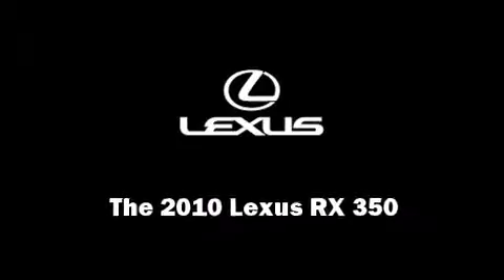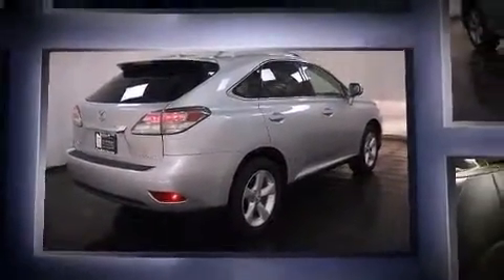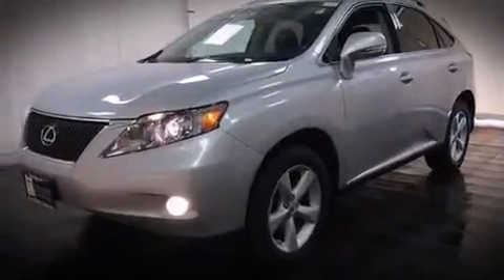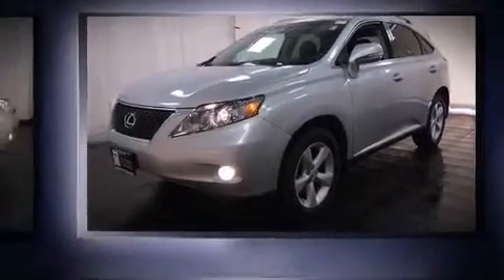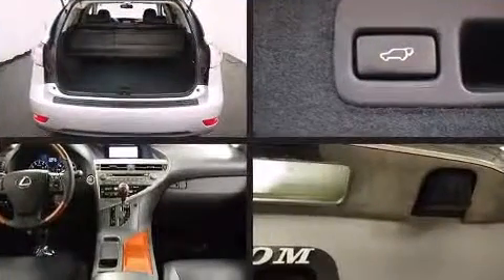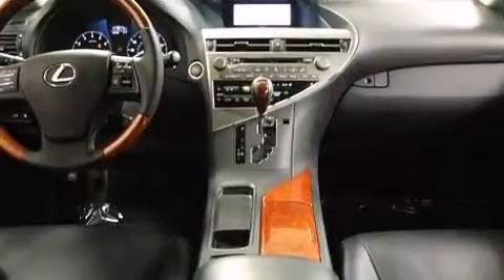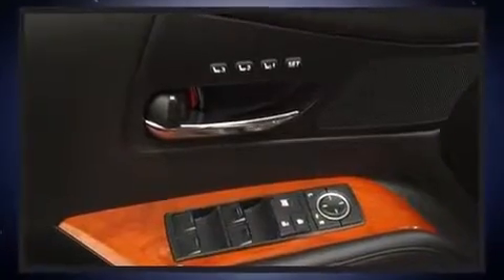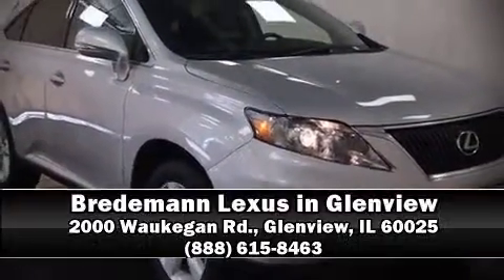2010 Lexus RX 350 4DR AWD in Glenview, IL 60025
Bredemann Lexus in Glenview
2000 Waukegan Rd.

Experience driving perfection in the 2010 Lexus RX 350. With less than 20,000 miles on the odometer, this 4 door sport utility vehicle prioritizes comfort, safety and convenience. A 3.5 liter V-6 engine pairs with a sophisticated 6 speed automatic transmission, and all wheel drive keeps this model firmly attached to the road surface. Lexus prioritized fit and finish as evidenced by: variably intermittent wipers, a built-in garage door transmitter, automatic temperature control, turn signal indicator mirrors, remote keyless entry, cruise control, and power seats. Lexus ensures the safety and security of its passengers with equipment such as: head curtain airbags, front and rear SIDE impact airbags, traction control, brake assist, anti-whiplash front head restraints, a security system, an emergency communication system, and 4 wheel disc brakes with ABS. Electronic stability control stands out as a technologically savvy innovation, keeping you better connected to the road. This vehicle has achieved Certified Pre-Owned status, by passing Lexus's comprehensive certification process. We have the vehicle you've been searching for at a price you can afford. Stop by our dealership or give us a call for more information.